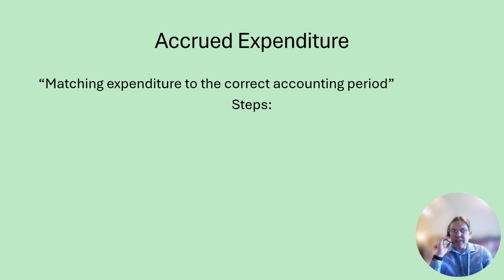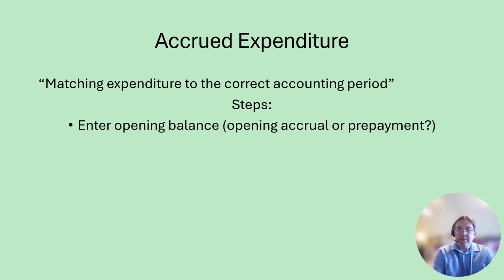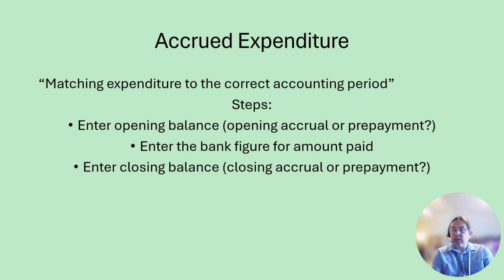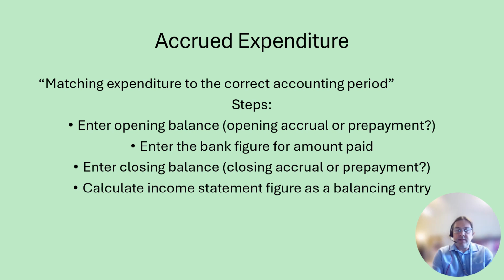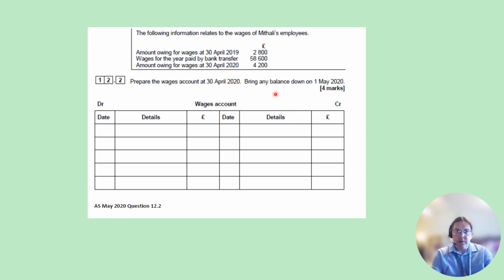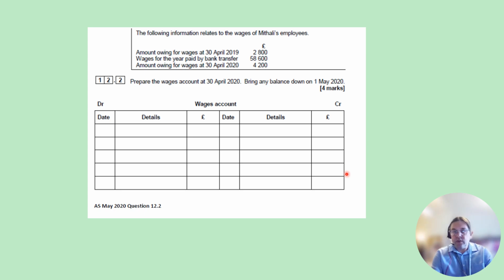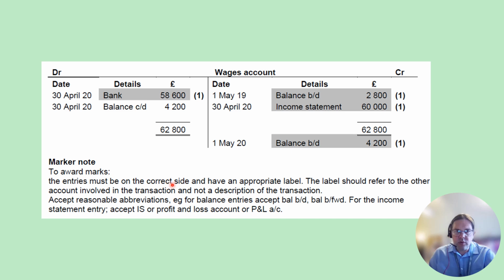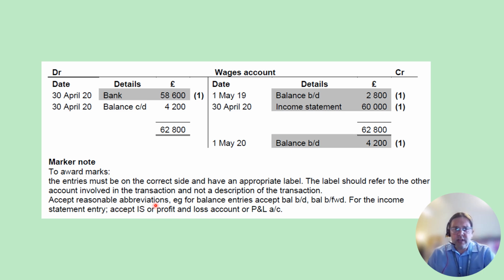Accrued Expenditure AQA A Level Accounting 7127 AS May 2020 Q12.2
Explains how to complete an accrued expenditure question linked to AS May 2020 Q12.2